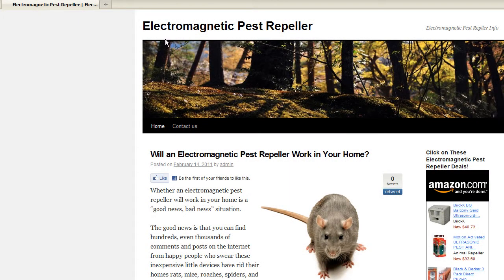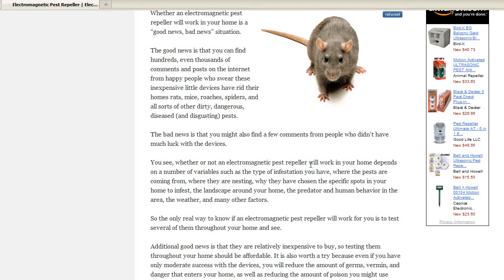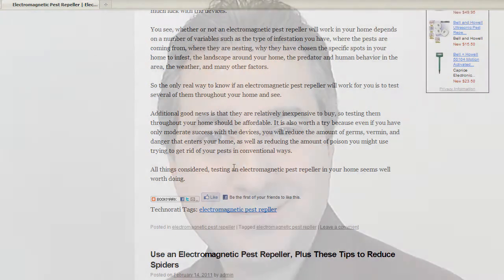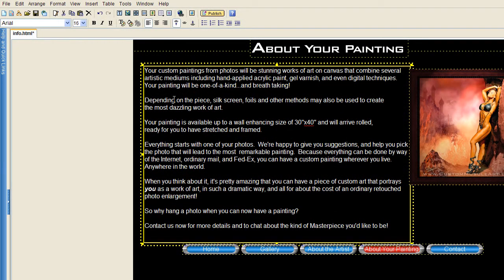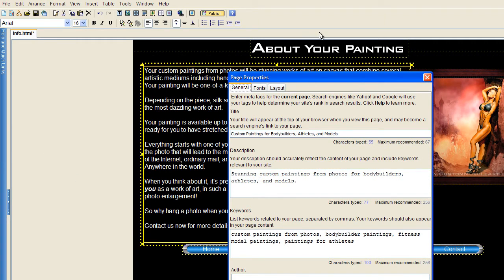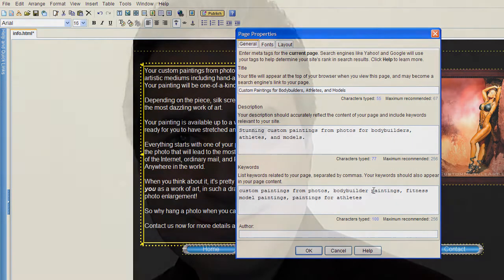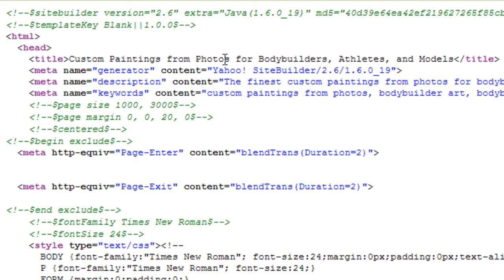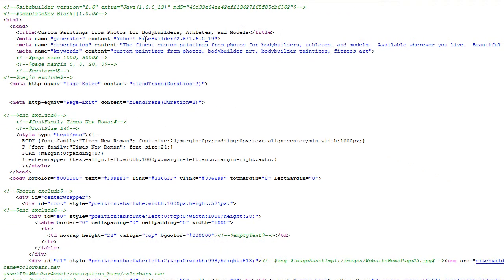Local Marketing Ideas 6 by Andrew Sokol